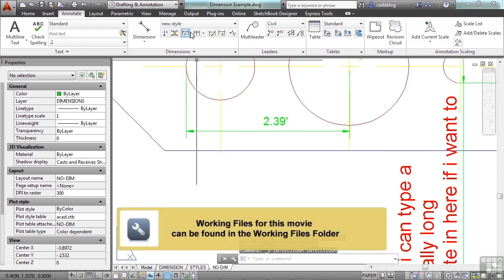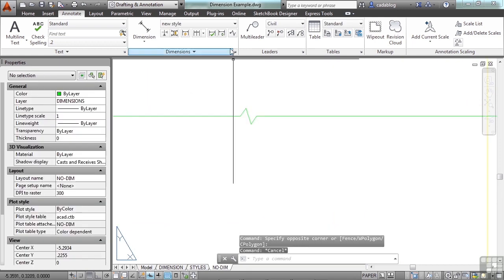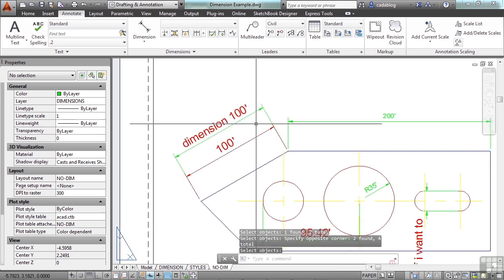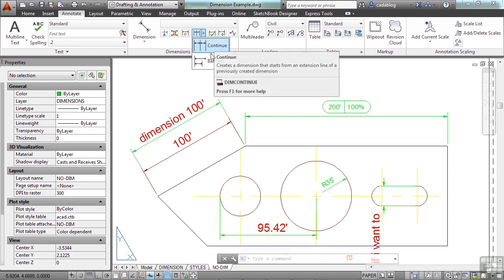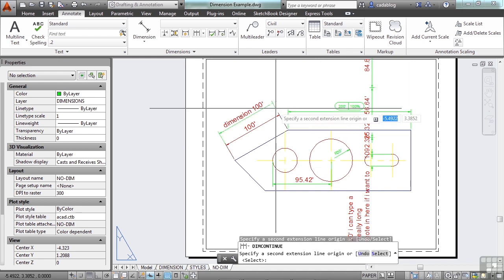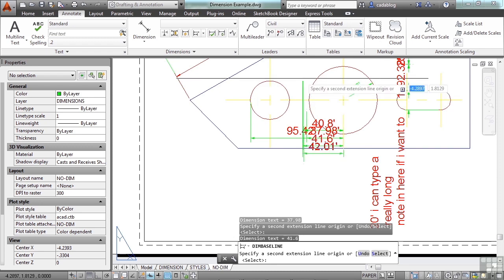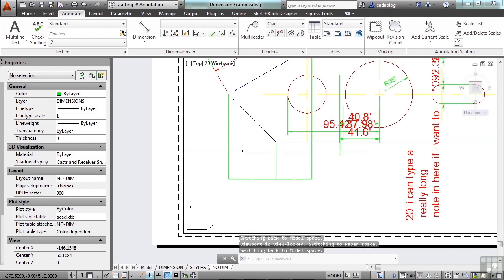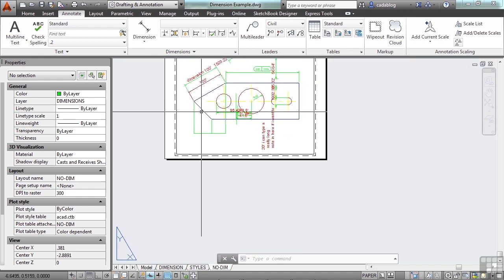AutoCAD Training 1004 Advanced Dimension Operations Part 2